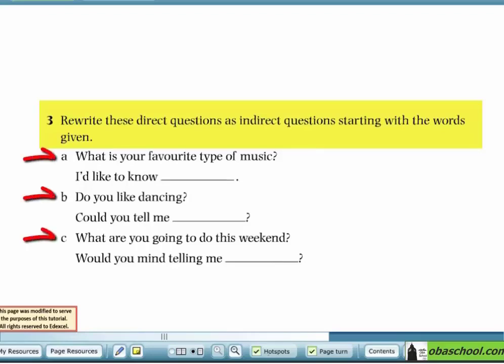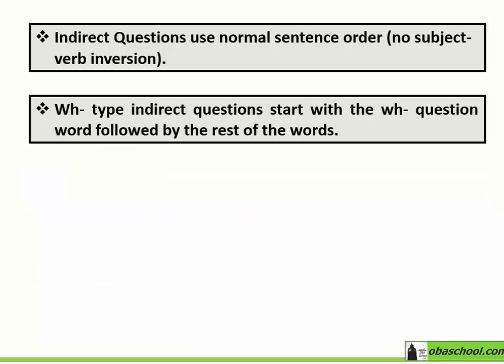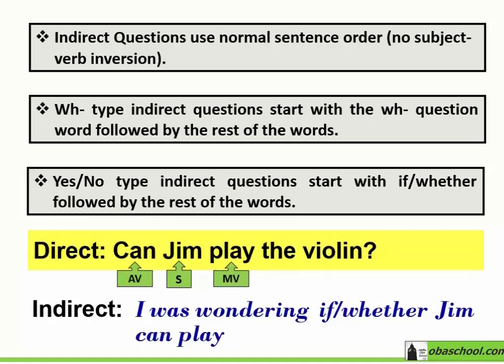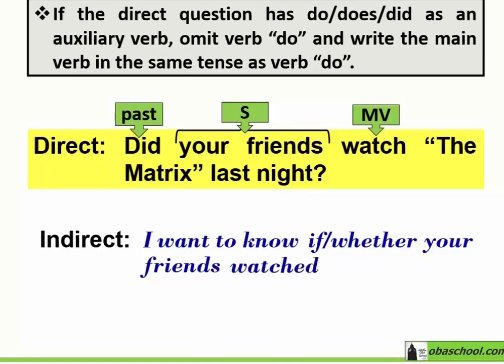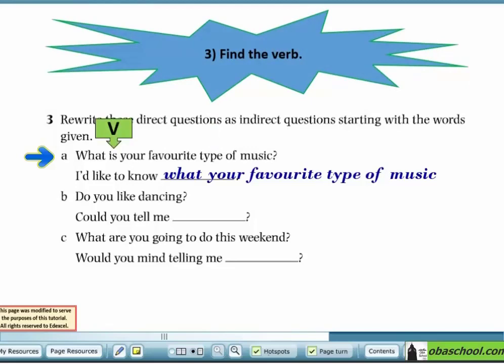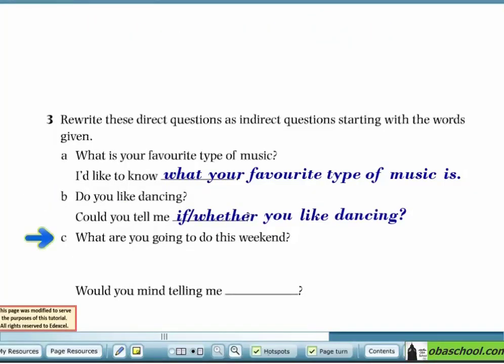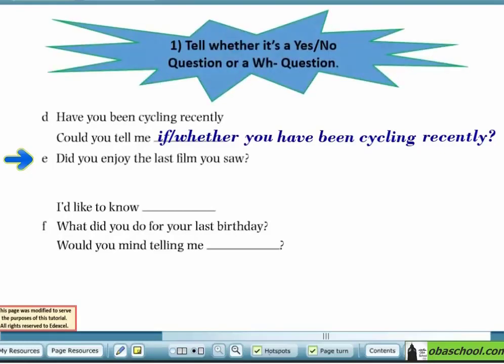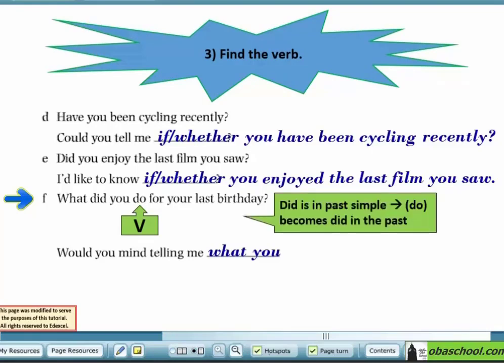Direct to indirect questions EASL IGCSE